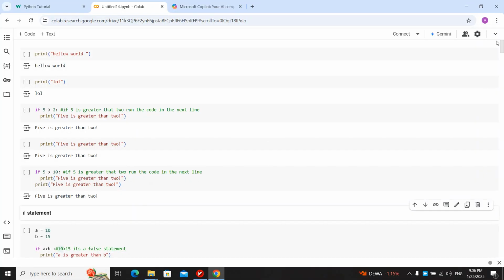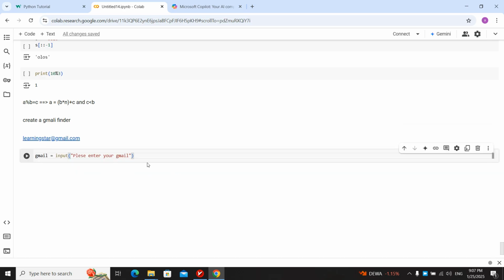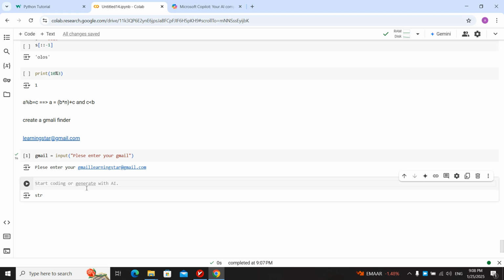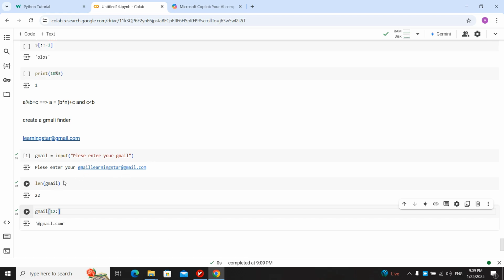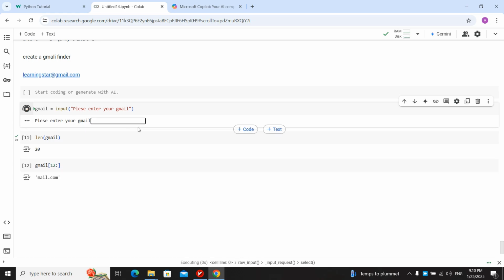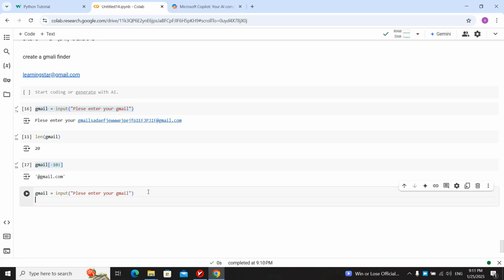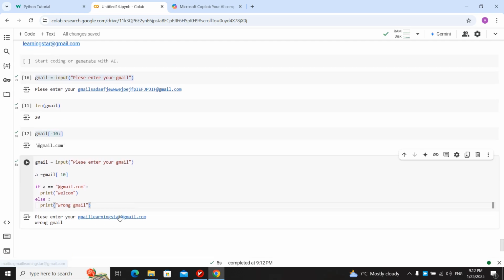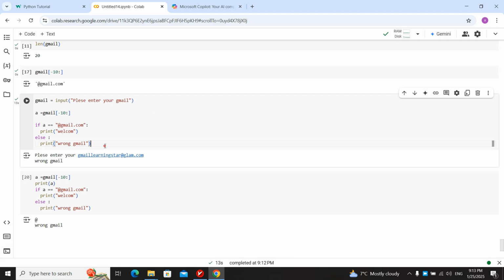15_Python Mini Exercise: Building a Gmail Authenticator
Welcome to this Python mini-exercise where we will walk you through the process of building a Gmail authenticator! In this hands-on tutorial, you'll learn how to create a simple yet powerful authentication system using Python that can help you manage and secure your Gmail accounts.

What You'll Learn:

Introduction to Gmail Authentication: Understand the basics of email authentication and its importance in ensuring secure access to your Gmail account.

Setting Up Python Environment: Learn how to set up your Python environment and install the necessary libraries for email authentication.

OAuth 2.0 Authentication: Discover how to implement OAuth 2.0, the industry-standard protocol for authorization, to enable secure access to Gmail APIs.

Creating the Authenticator: Follow step-by-step instructions to build your own Gmail authenticator using Python. We'll cover creating the app, obtaining credentials, and authenticating users.

Handling Tokens and Refreshing Access: Understand how to manage access tokens and refresh them to maintain secure access without re-authenticating every time.

Practical Application: See real-world use cases and applications of your Gmail authenticator to get a sense of how it can be utilized in various projects.

Why This Tutorial? Building a Gmail authenticator is a great way to enhance your Python skills and gain practical experience with OAuth 2.0. This mini-exercise is perfect for beginners and intermediate Python programmers looking to expand their knowledge in authentication and security.

A Little Advice: Take your time to understand each step and practice as you go. Repetition is key to mastering these concepts, and don't hesitate to experiment with different implementations to see what works best for you.

Feel free to use this description and hashtags to enhance the reach and engagement of your YouTube video. If you have any more requests or need further assistance, just let me know!